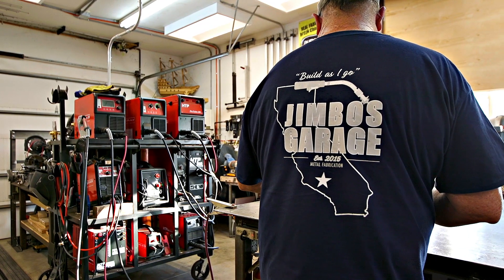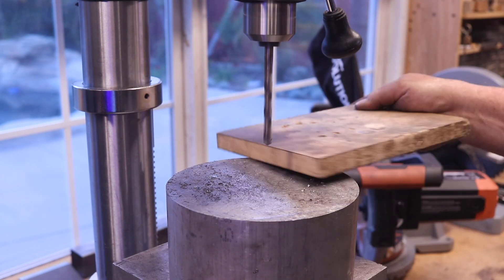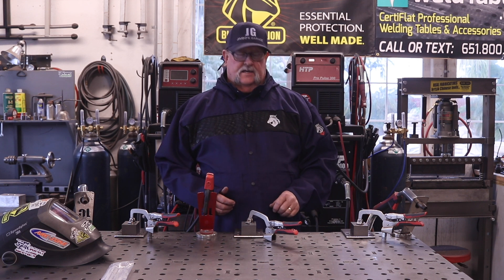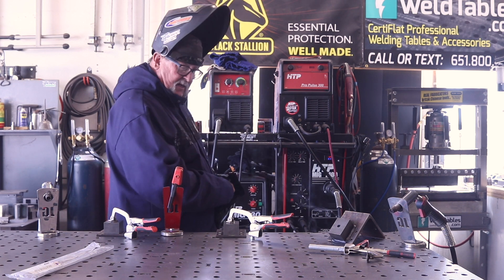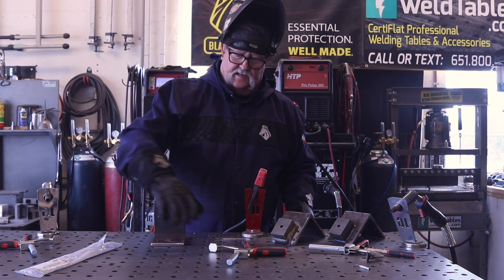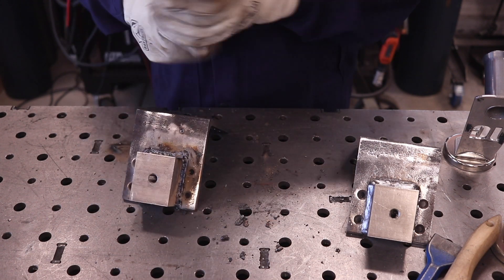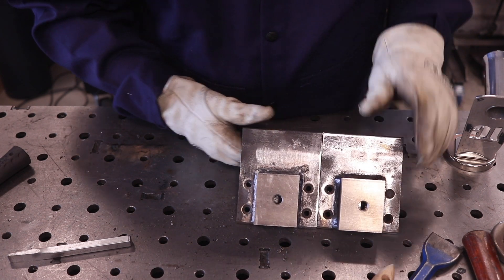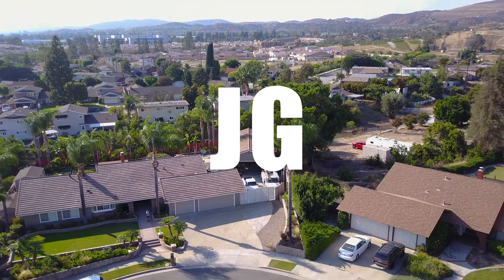Welding Process Comparison | JIMBO'S GARAGE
I am comparing spray arc mig, duel shield flux core and SMAW (sheild metal arc welding) "stick welding." I had to weld 100 of these metal brackets and thought this would be the perfect project to test out three different types of welding to see which would work best for this type of metal.

I think the spray arc mig was the best welding process for this job. It just seemed to lay in the smoothest and the finish is really nice.

About Jimbo's Garage:
Jimbo's Garage is a channel to watch real metal, steel, welding and wood projects being made.